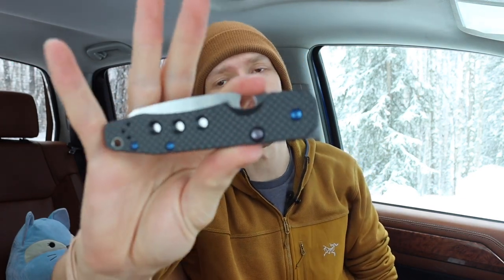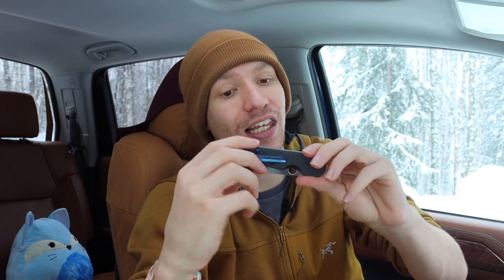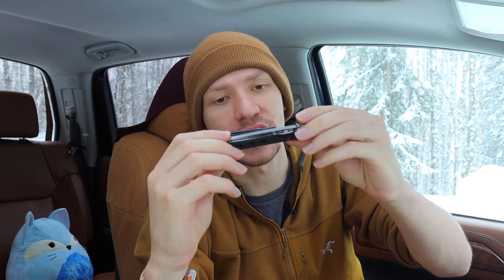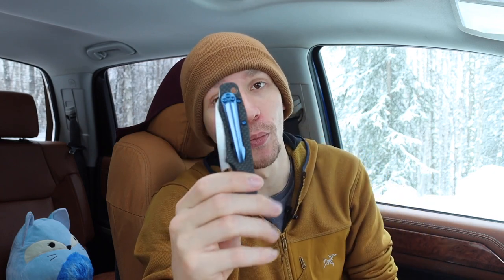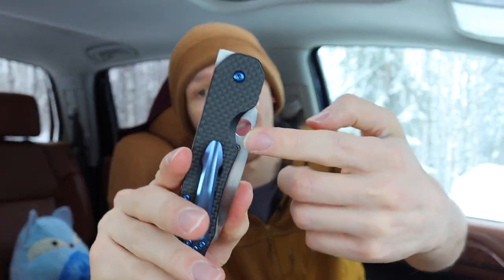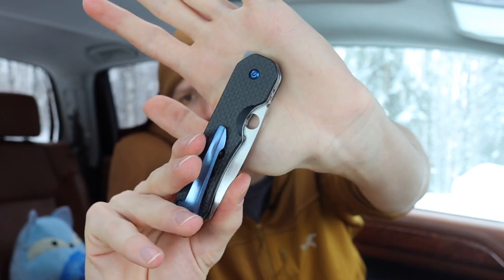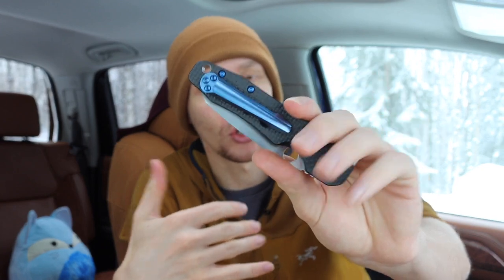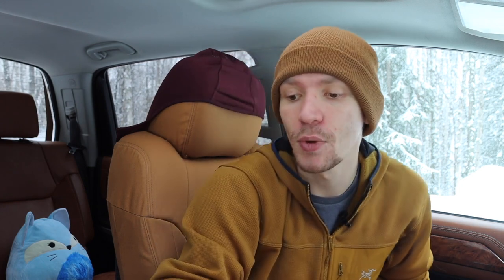This is the Best Spyderco for 2023?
I know some will not agree but this has to be the one for me!